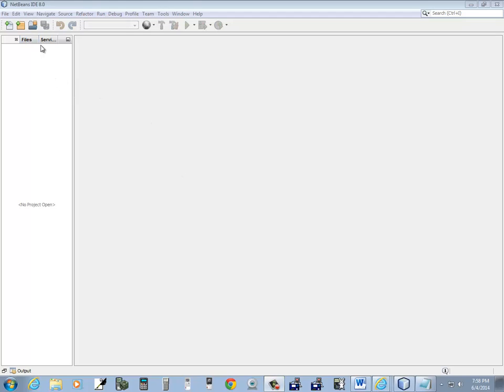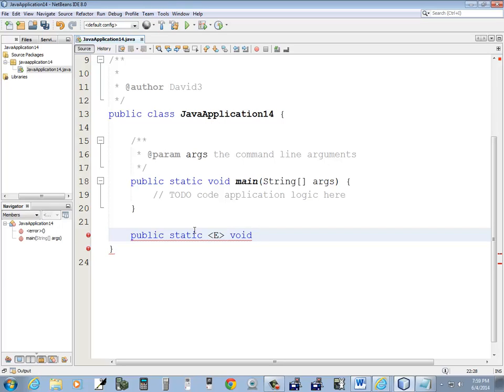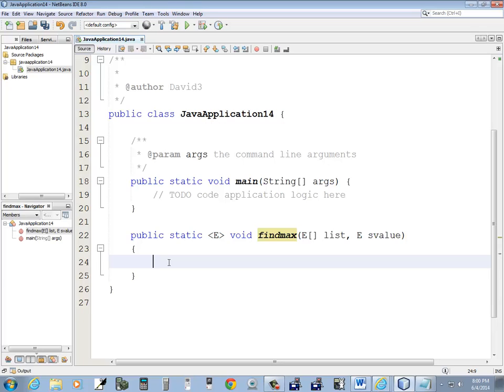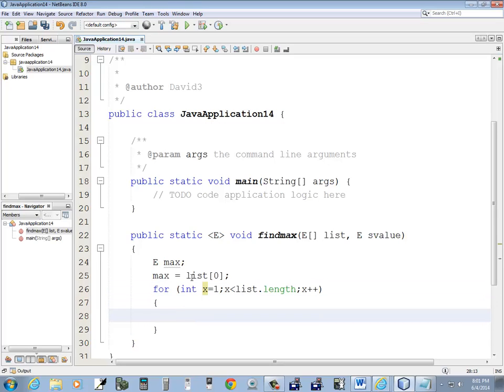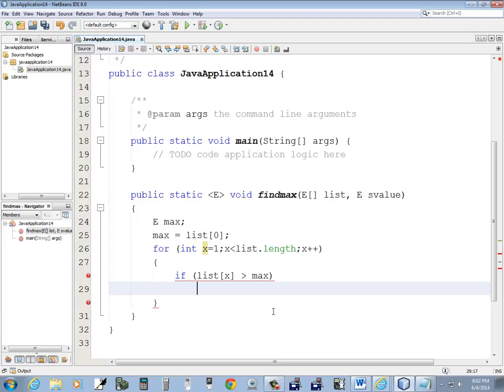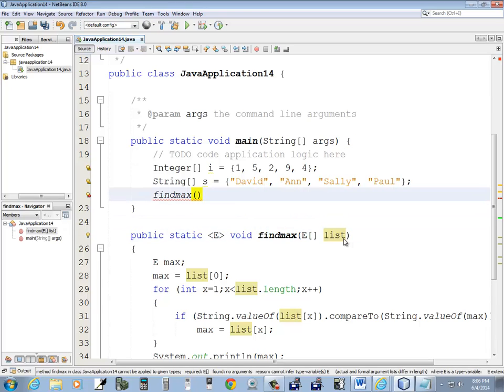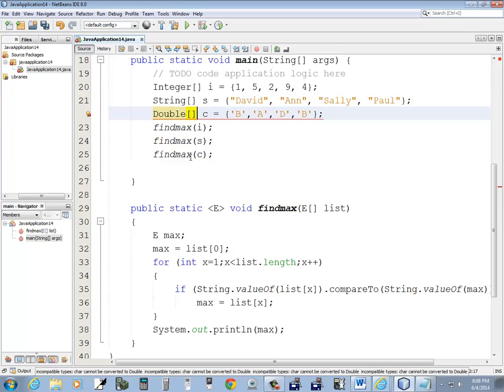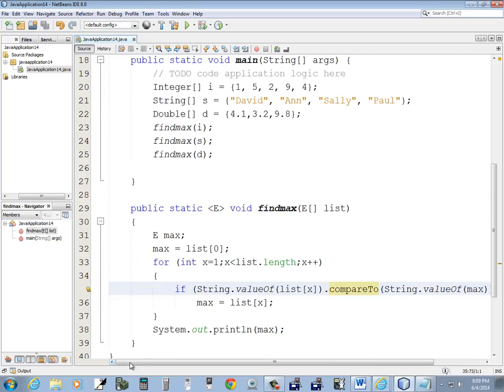Java Programming - Generics - Generic Method Example 2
Java Programming - Generics - Generic Method Example 2.  See http:__ for more videos